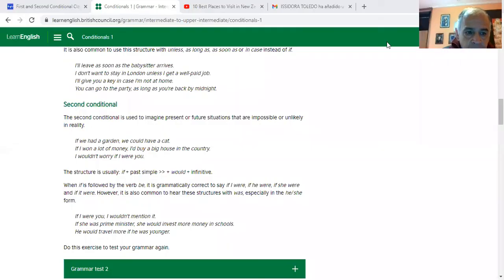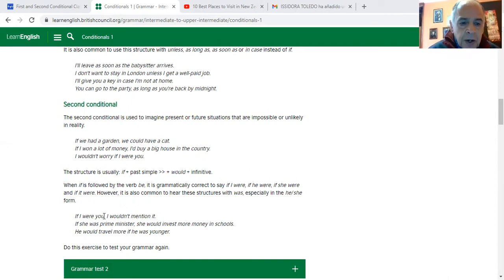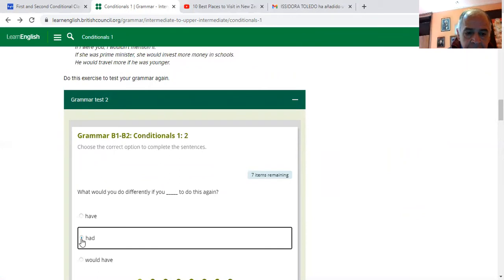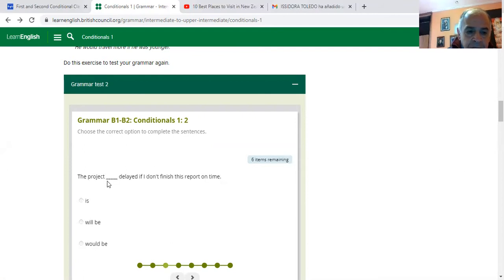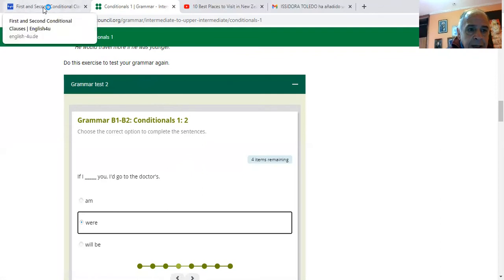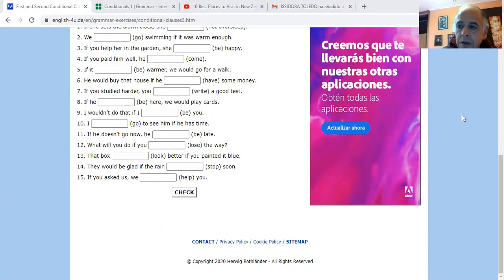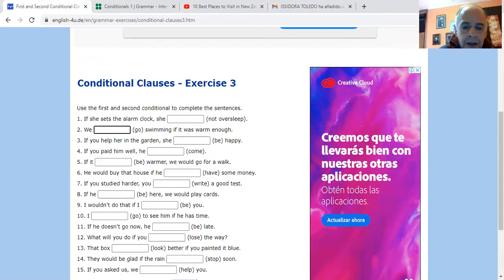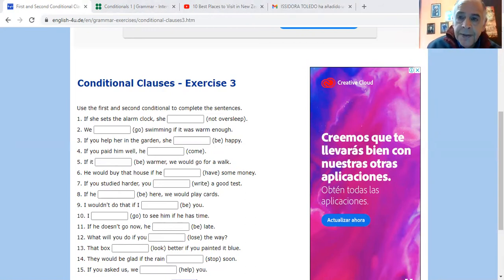24th class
Grammar 2nd conditional part 2